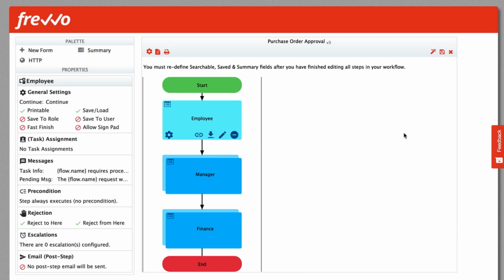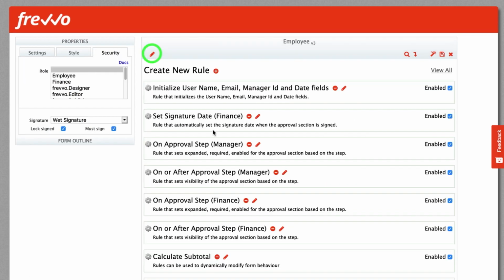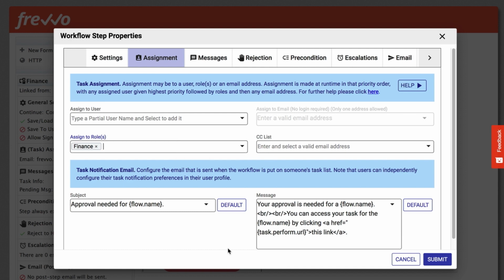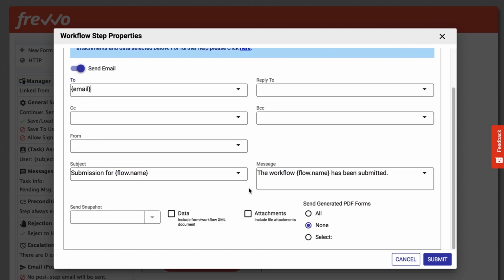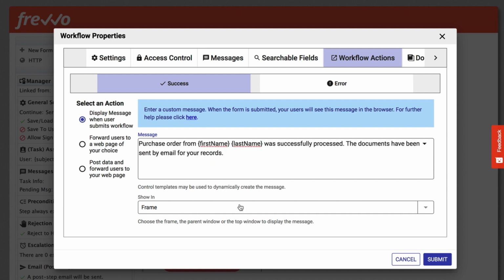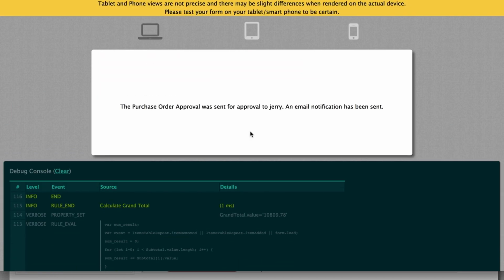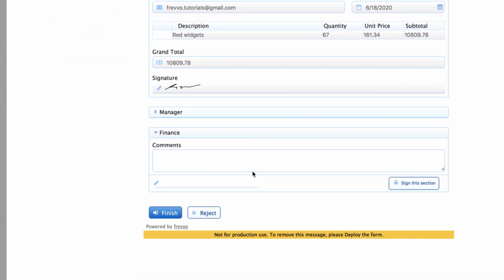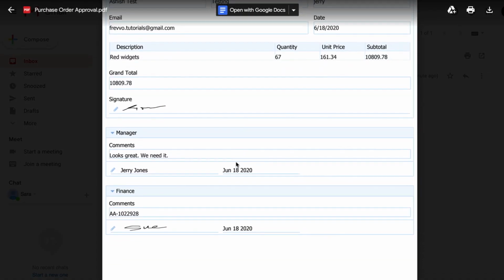frevvo workflow tutorial 4 - Route to Finance role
Now, let’s configure the workflow to route to the Finance department. We’ll use a role.
Let’s see how to route to the Finance role.
Edit the form as before to switch the Finance approval section to use a digital signature. This time, in the Security tab we’ll choose Wet Signature. Remove the rule which is no longer valid. Save the form and return to the workflow.
Click the Finance step and then click on the cog icon to bring up the properties panel for this step. Switch to the Assignment tab and remove the email assignment.
In the “Assign to Roles” box, start typing Finance and select the Finance role from the list of roles that appears below. Now the workflow will route to that role. When you route to a role, all users in your account who are part of that role will be notified and any one of them can process the workflow.
Modify the email notification subject and messages as desired. When you are done, click Submit to save changes.
This time, let’s also set up an email notification when the manager approves the request. Click the Manager step and the cog icon to bring up the properties panel.
Click the Email tab and turn on the Send Email option. We’ll send an email to the original requesting employee using a template.
Setup the subject and message body as desired, uncheck Send Data and click Submit to save changes
We’ll also configure some workflow properties. Click the cog icon in the menu bar at the top to bring up the workflow properties dialog. It has numerous configurable options. They’re detailed in the documentation.
Click on the Workflow Actions tab. We’ll configure a message to be displayed when the workflow completes. Feel free to enter any message you wish. Note that you can use templates to dynamically change the message as before.
Click on the Document Actions tab and choose the Send Email option.
Setup the subject and message body as desired. Select PDF snapshot from the pick list.
Click Submit to save changes.
Run the workflow, fill in the form and sign it, and route to the manager (jerry). Login as jerry and process the PO from your task list.
When Jerry signs the form and clicks “Send to finance” the workflow will now route to the Finance role.
In addition, an email notification will be sent to the original requestor as configured earlier.
Logout and login as the user sue. You can view the audit trail for the workflow from the task list.
Click the Play button to process this PO from Sue’s task list. Fill in the Finance approval section and click the Sign this Section button to digitally sign.
This time, since we set it to Wet Signature, the signature box appears and you can sign using your mouse, trackpad or touchscreen device.
This time, the signature image appears at the bottom along with today’s date. As before, the section is now locked so the fields can no longer be modified.
Finish the workflow.
See that a copy of the completed PO was sent to the original requestor. The email has the PDF snapshot attached to it.
In the next video, we’ll show you how to reject the workflow back for corrections if necessary.